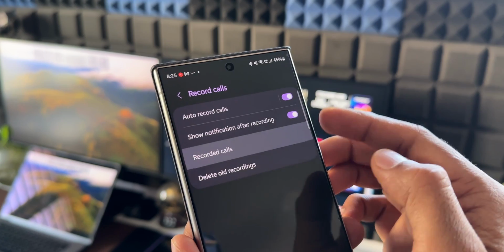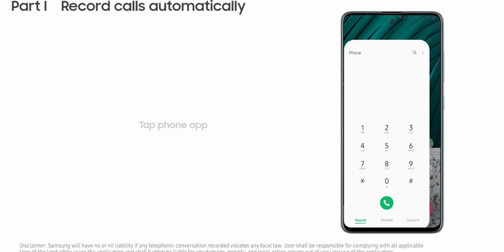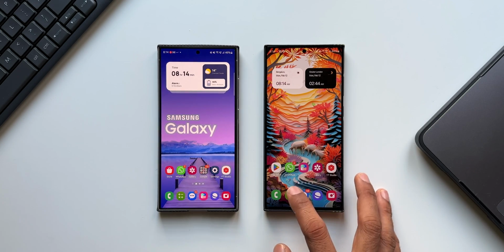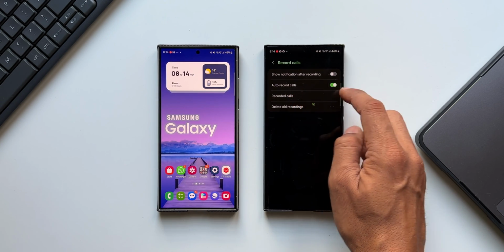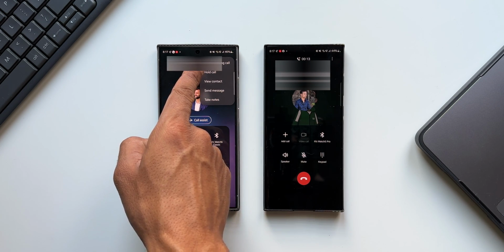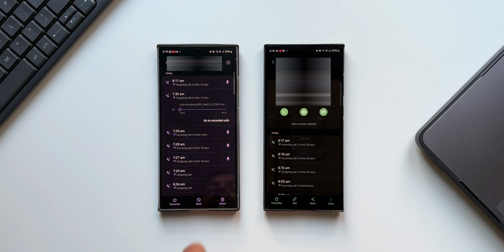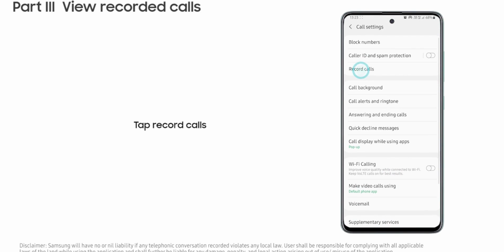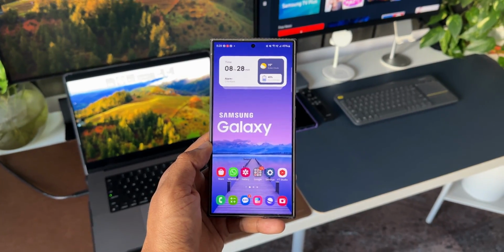Samsung Adds Huge Feature for Default Call Recording on Galaxy Phones ! - One U 6.1